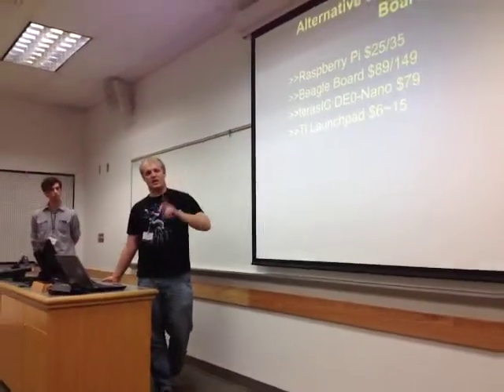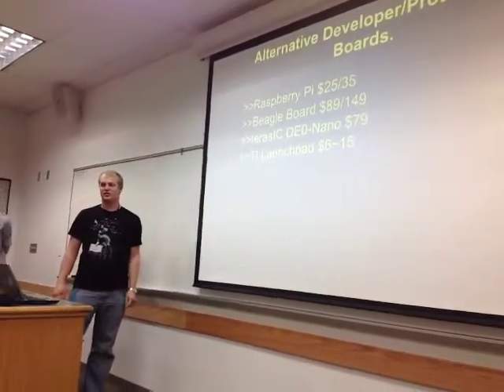UTOSC 2012 - Arduino: Open-Source prototyping platform - Zack Shafer & Aaron (Segment 2)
Two guys from theTransistor (aka Make:Provo) giving an introduction to Arduino and the myriad of things you can do with it.